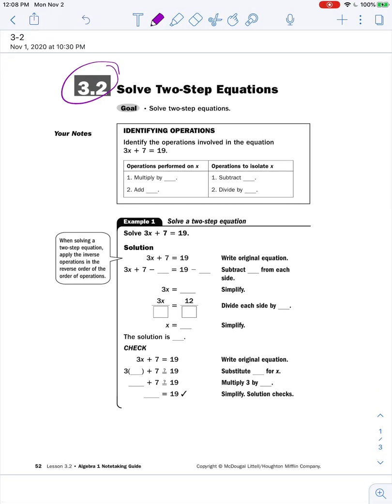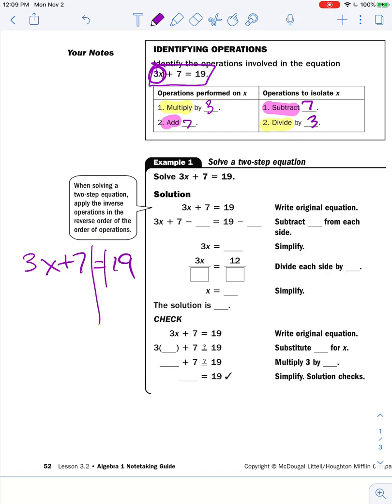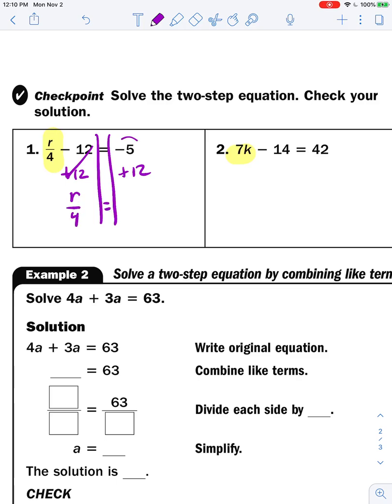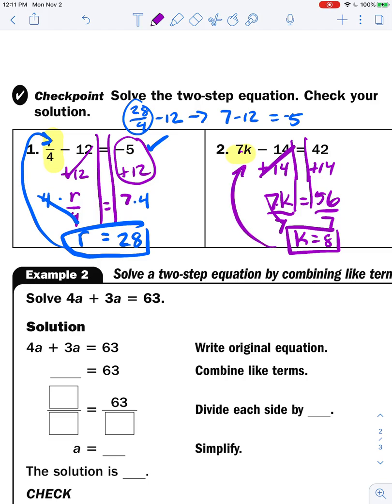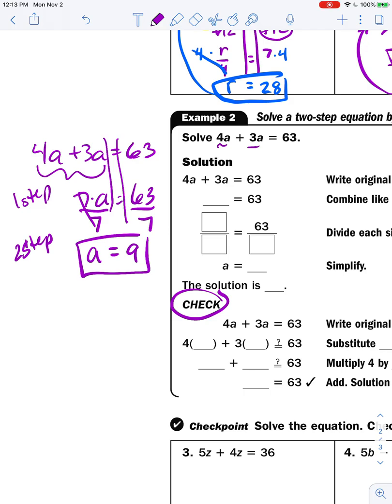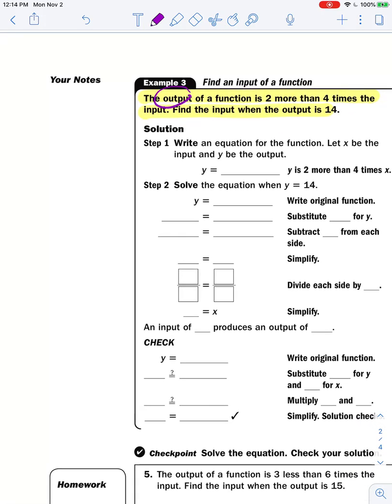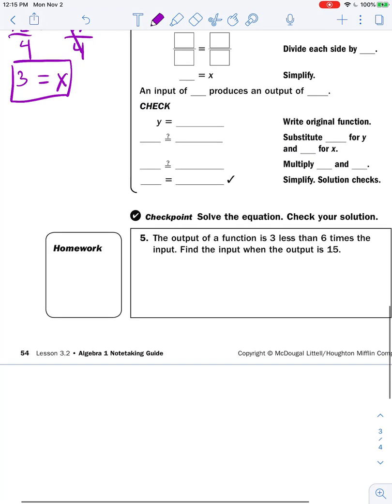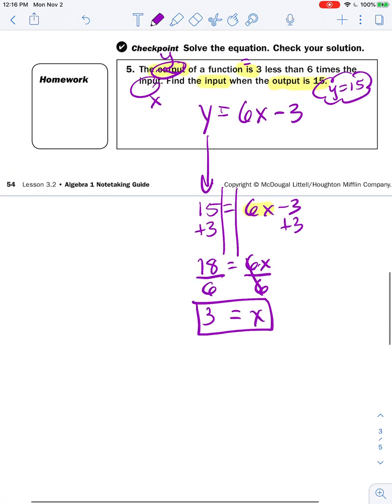3.2 Solving 2 step equations